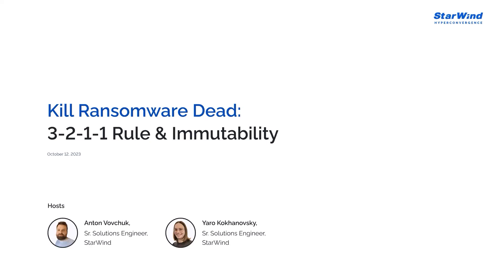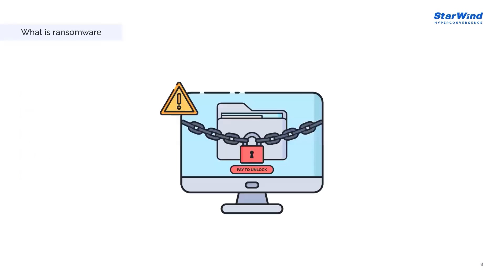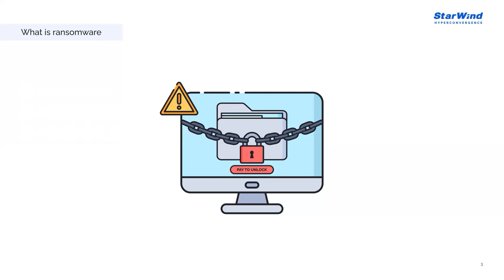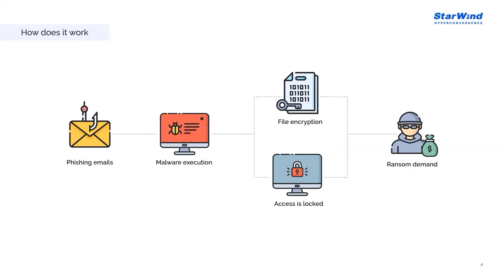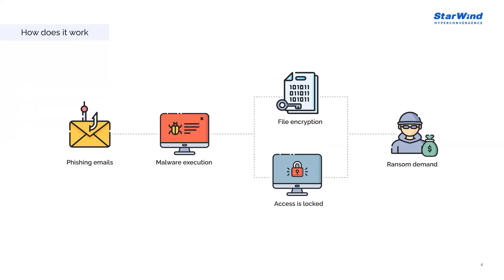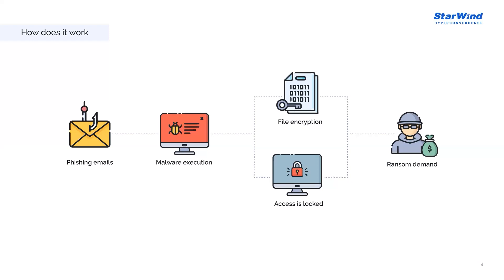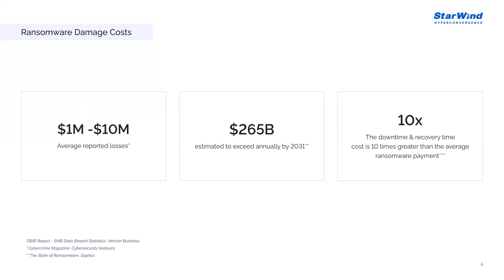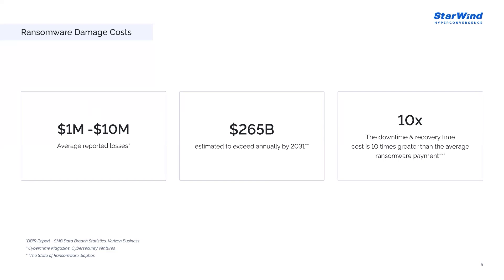Kill Ransomware Dead: 3-2-1-1 Rule & Immutability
This is a short version of the webinar recording.

Get a quick overview of what ransomware is, its historical context, and the potential threats it poses to your digital world. Also, learn how to protect your systems against attacks using the 3-2-1-1 rule and immutability.

0:00 Intro
0:43 Agenda
1:20 What is ransomware
2:27 How ransomware works
5:50 Statistics and facts